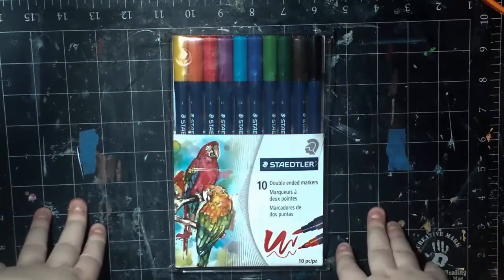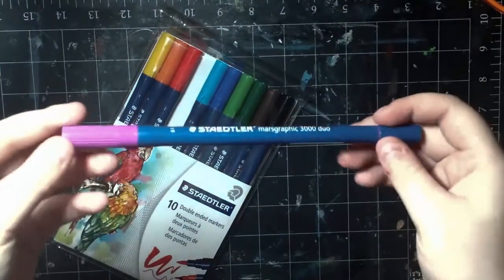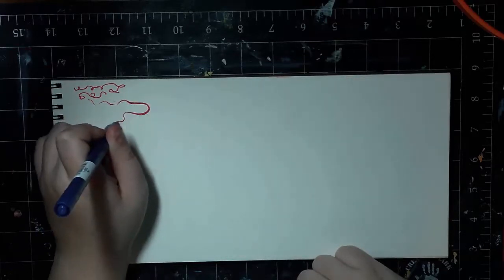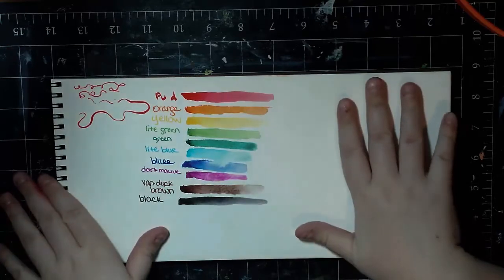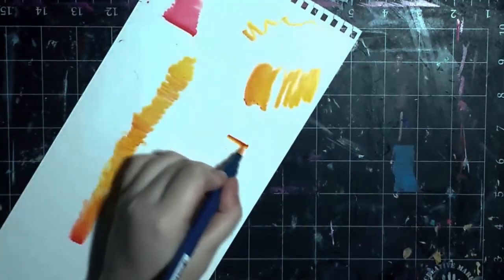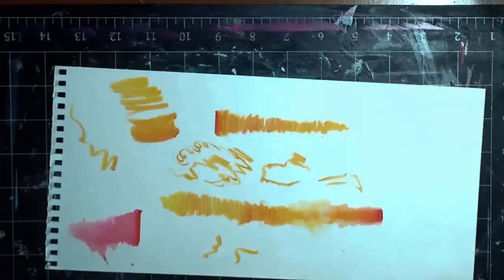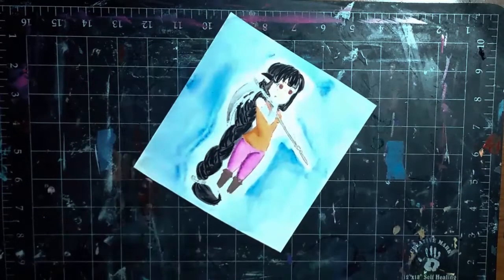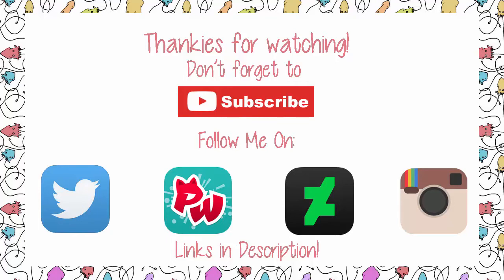ART SUPPLY REVIEW ~ Staedtler Marsgraphic 3000 Duo ~ Watercolor Illustration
Hiya guys! Today I am demoing the Staedtler Marsgraphic 3000 duo markers for you! I reached out to Staedtler and they sent us these markers to play with!

Staedtler Marsgraphic 3000 Duo

Materials used:
Staedtler Marsgraphic 3000 Duo Markers
Strathmore Cold Press Watercolor paper
Copic Multiliner

Time taken:
26 mintues

I received this item free in exchange for a review, however, and opinions stated in this video are my own, and are honest. They are not influenced by anyone and I was not paid or sponsored to make this video.